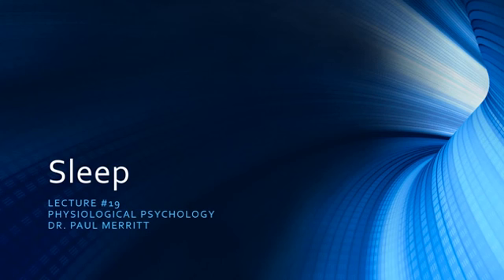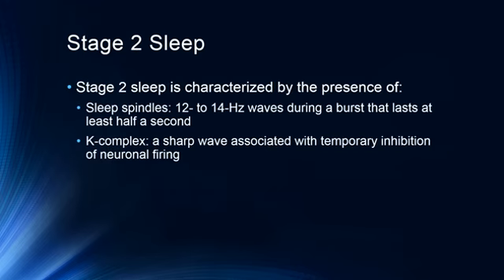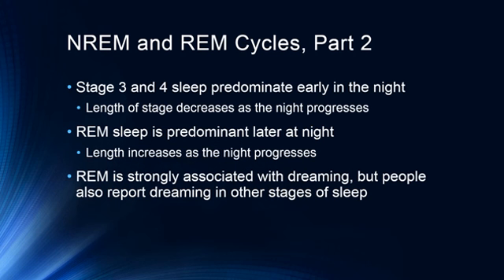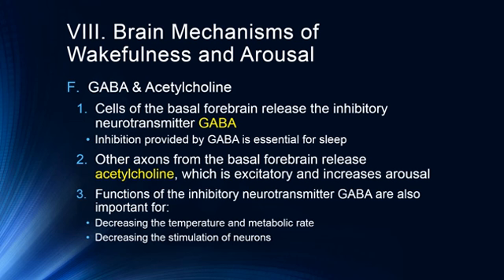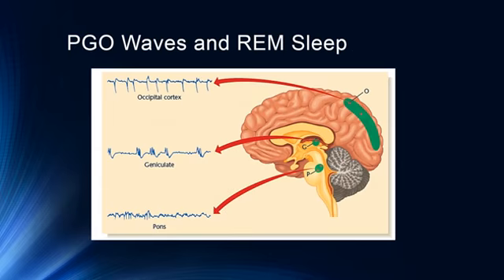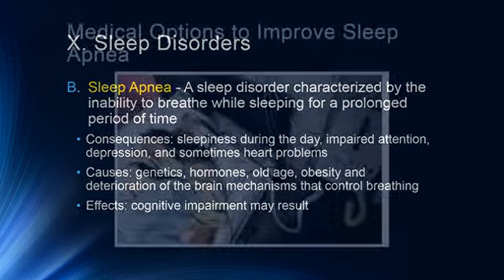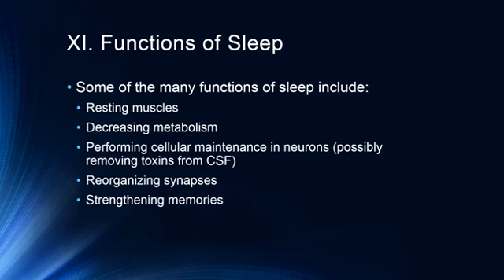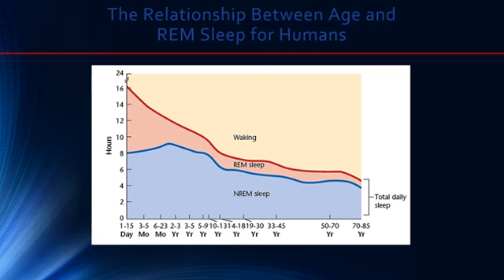Sleep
Review of sleep, sleep stages, brain areas associated with sleep and waking, and benefits of sleep.